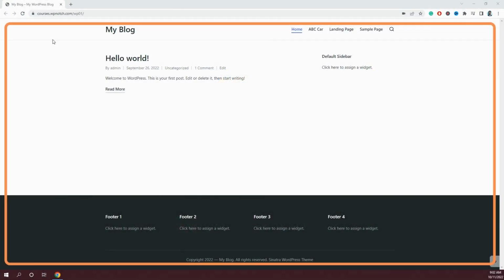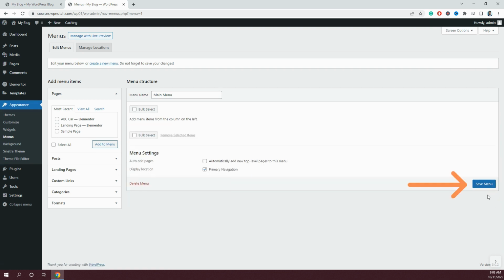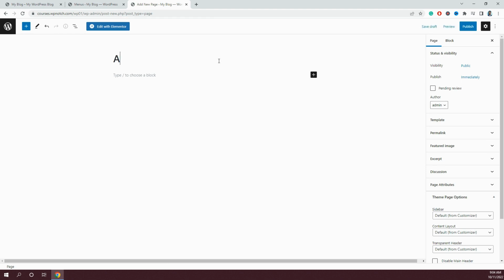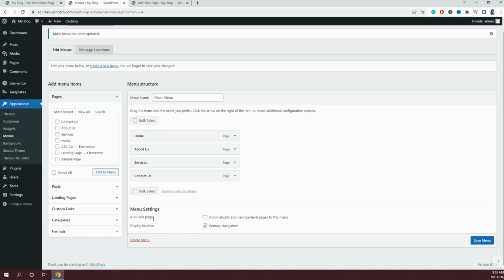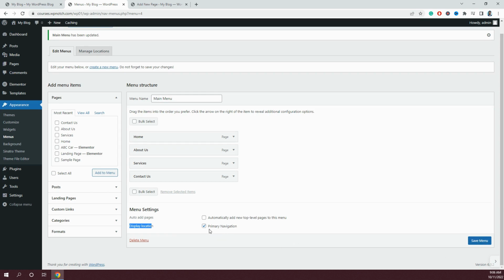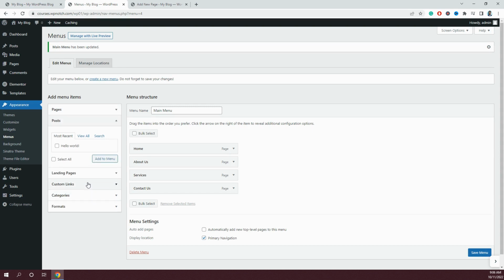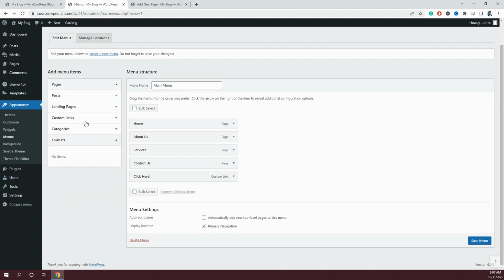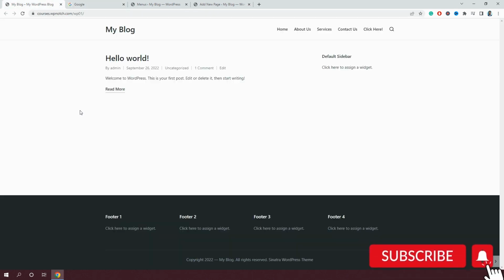How to ADD or EDIT a MENU in WordPress? | For Beginners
If you are looking to see how you can add a new menu or if you want to edit your existing menu, this video is for you! Make sure to watch till the end so you don't miss any useful information.

Table of Content:
00:00 What we will cover in this course?
00:13 Getting Started!
00:34 Creating a New Menu
03:26 BONUS TIP #1
03:59 BONUS TIP #2
05:04 Thanks for watching!